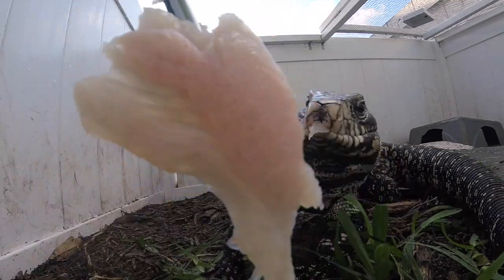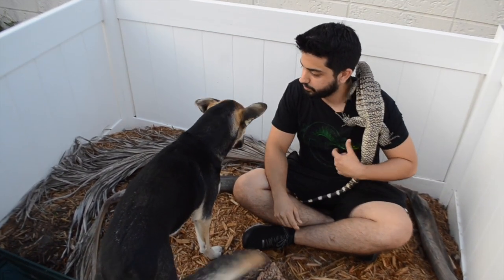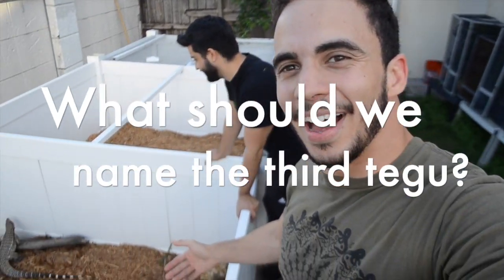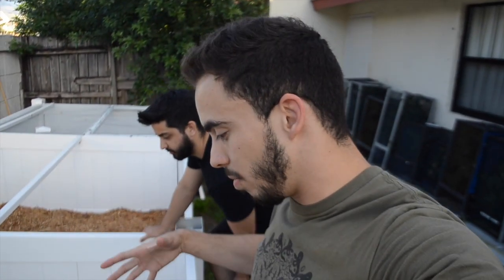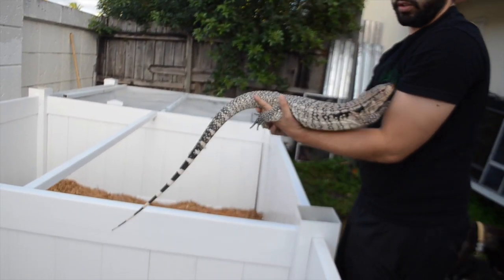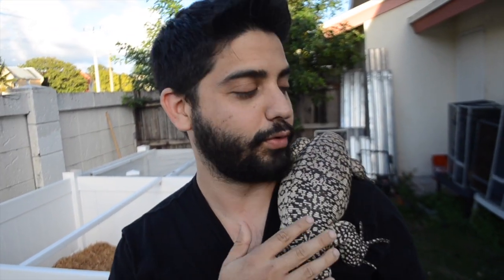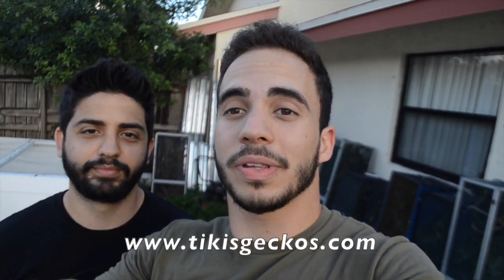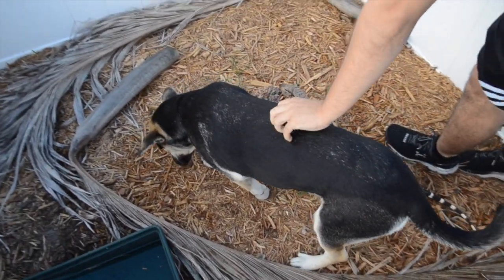SAVAGE TEGU FEEDING! Rodents RIPPED in HALF!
This is the most savage feeding video we have ever done. WATCH.

tikisgeckos